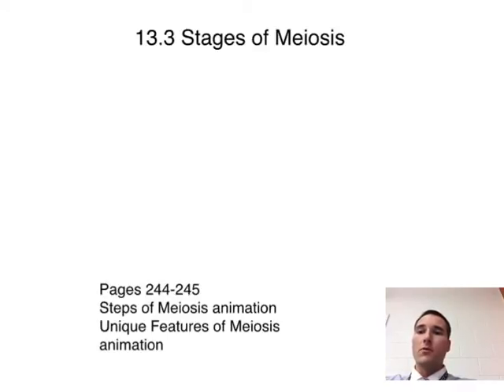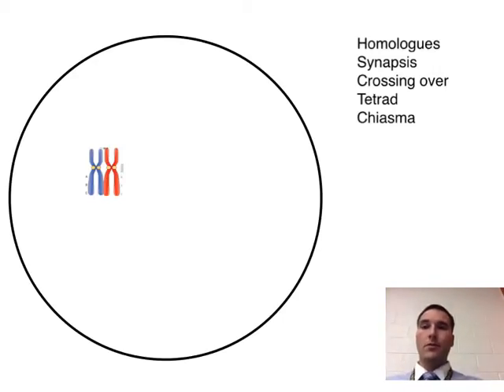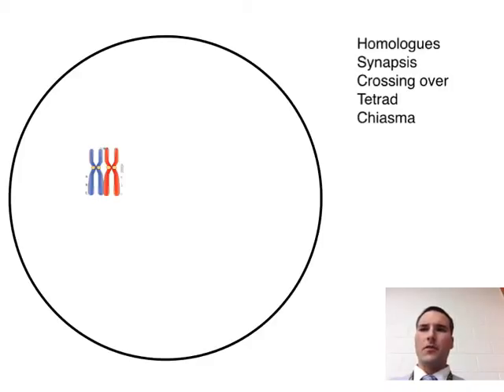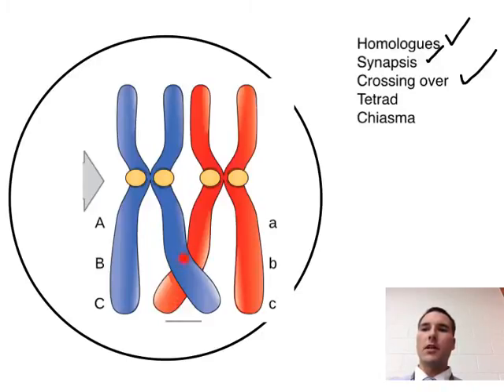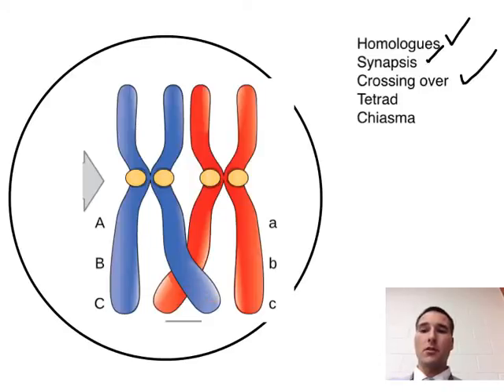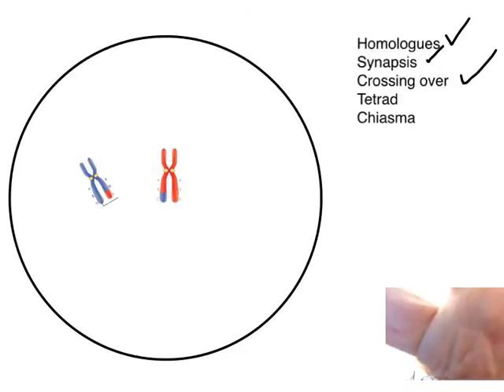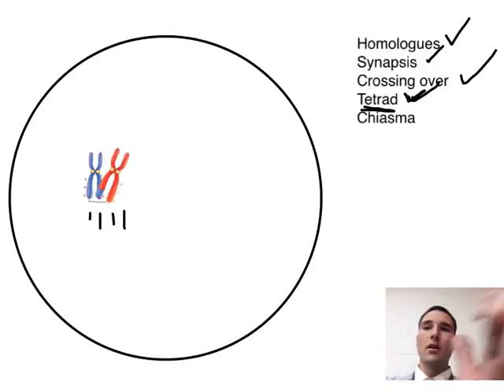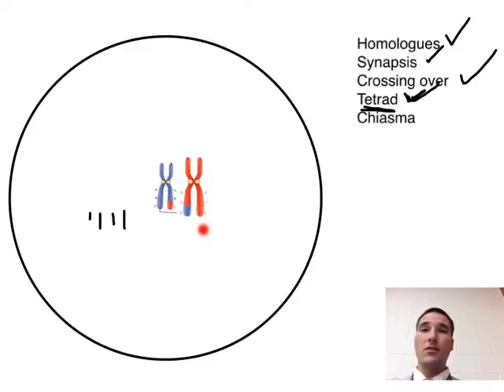13.3b Meiosis, Crossing Over and Synapsis